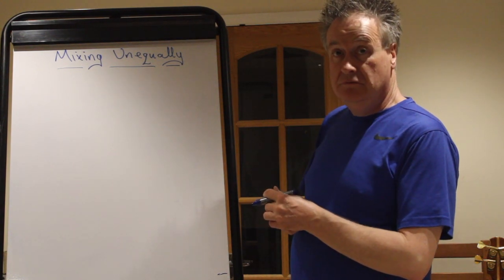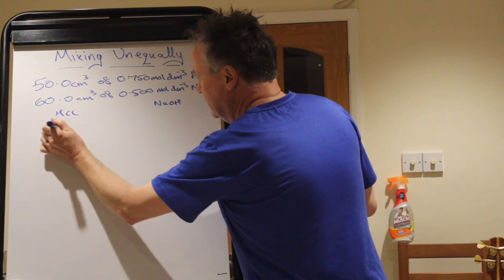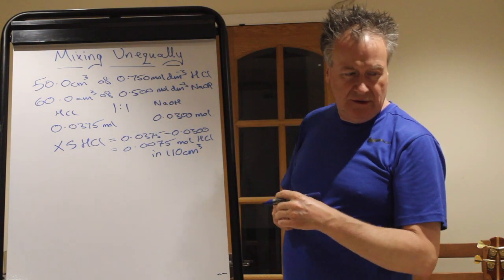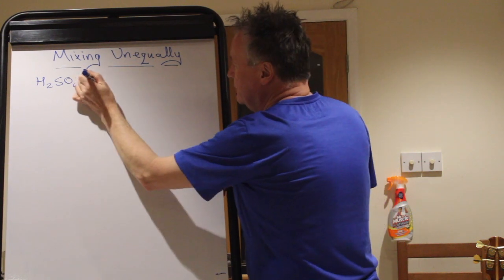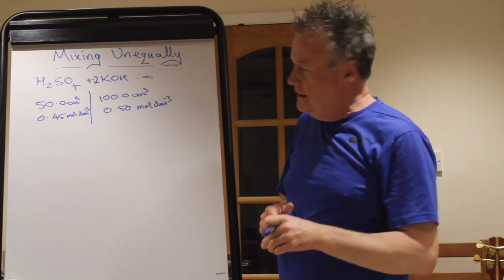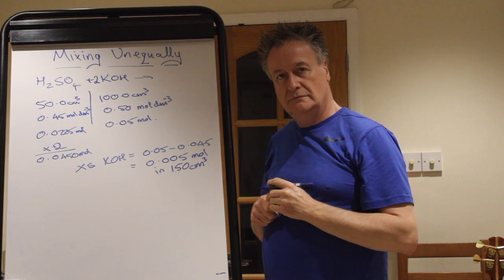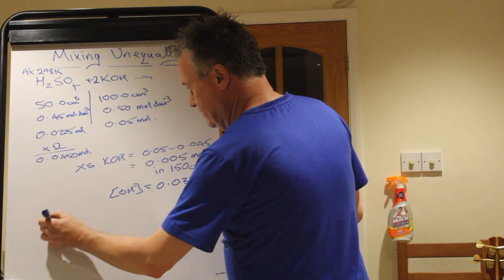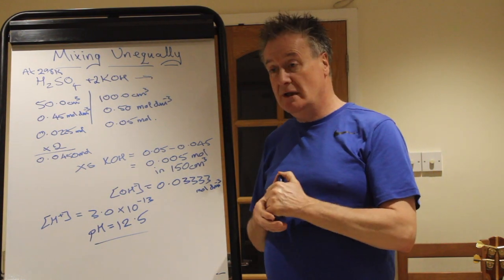Y13 - pH from Unequal Mixing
Unequal Mixing of Strong Acid and Strong Alkali